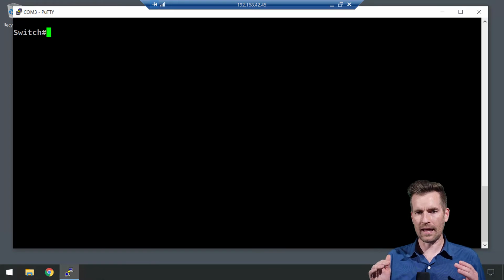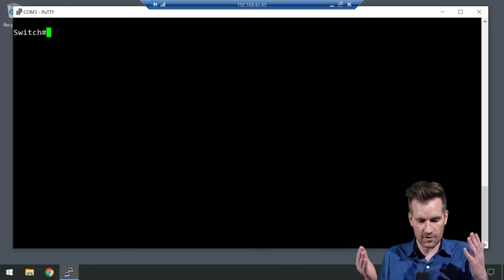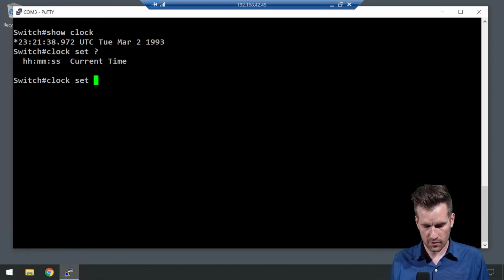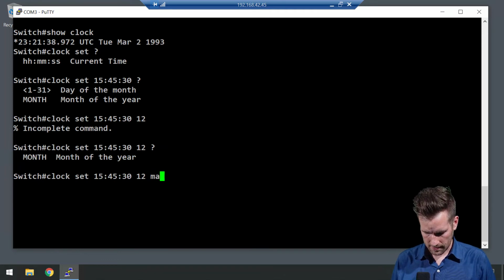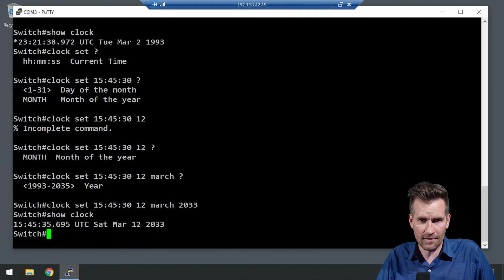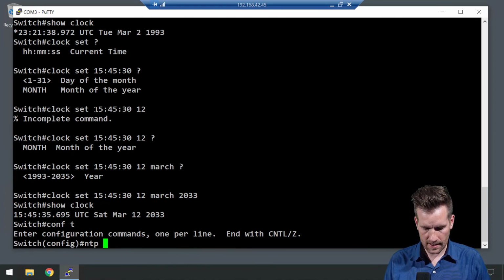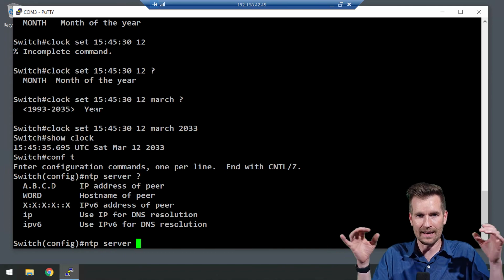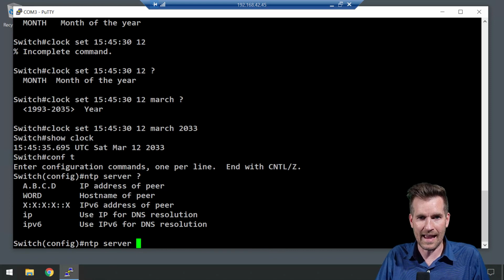CCNA Networks 3-2: DEMO: Setting the Clock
⏰ Setting Device Time: Learn the importance of accurately setting the time on your network devices and how it can impact security measures and log analysis, especially as your network scales.

🕒 Manual Time Setting: Explore the process of manually setting the time on your devices using the 'clock set' command, ensuring synchronization and accuracy across your network.

🌐 Network Time Protocol (NTP): Discover how to set up an NTP server to synchronize time across all devices on your network, minimizing time drift and ensuring consistency.

⚙️ Configuration Guidelines: Understand the importance of selecting reliable time sources and implementing proper NTP server configurations to maintain accurate timekeeping.

Ensure your network runs smoothly and securely by mastering time synchronization techniques! ⏱️ Don't let time discrepancies cause headaches – keep your network in sync and stay on top of your game.